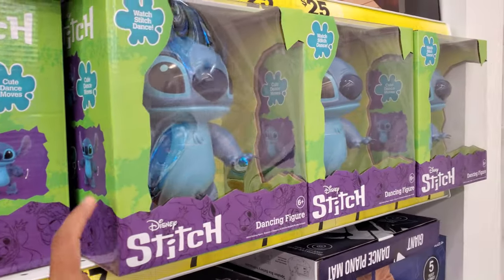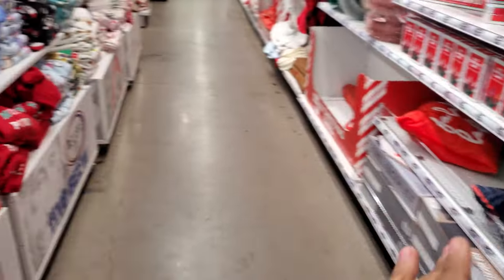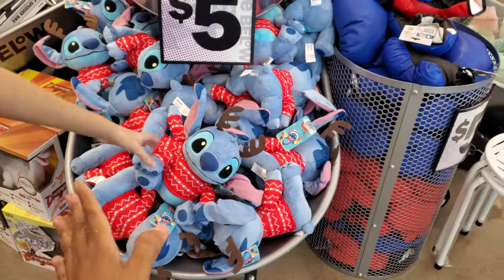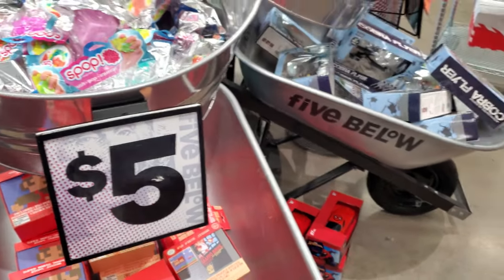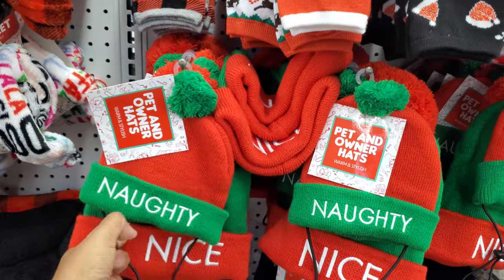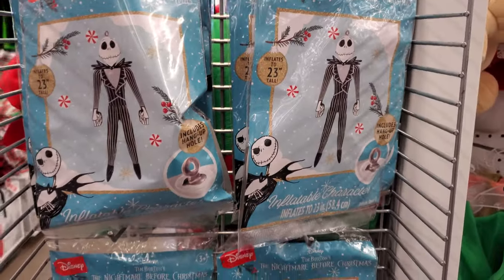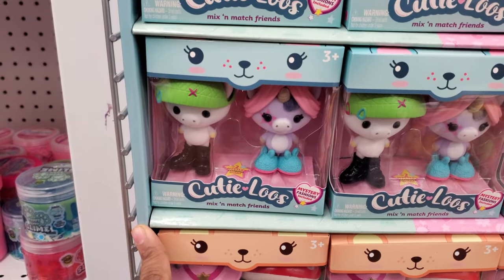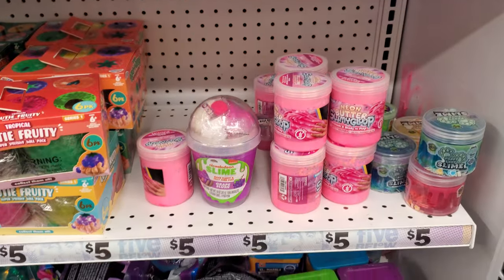FIVE BELOW CHRISTMAS IDEAS STOCKING STUFFERS SHOPPING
New at Five Below, Stocking stuffers, glass Christmas trees, Hello kitty, stitch, disney, room decor, makeup, beauty and more
Christmas shopping ideas, stocking stuffers Please stay safe and BUCKLE UP!